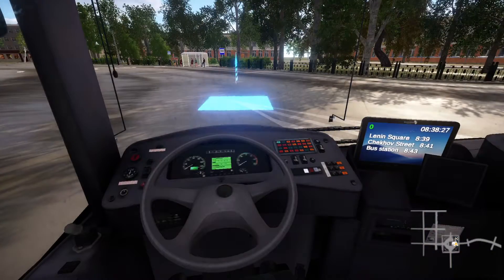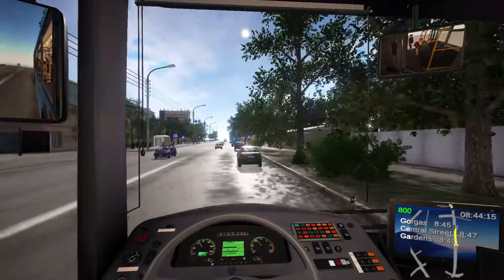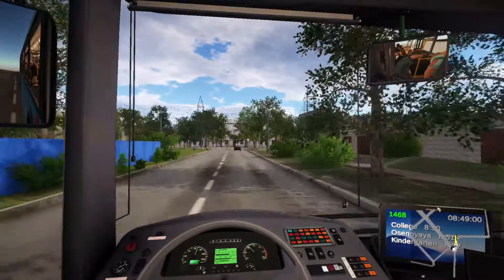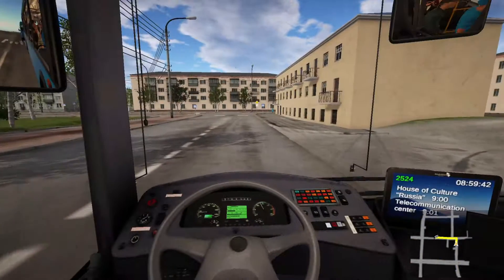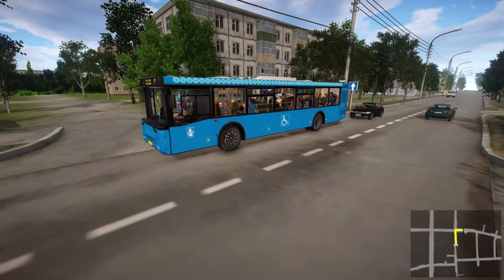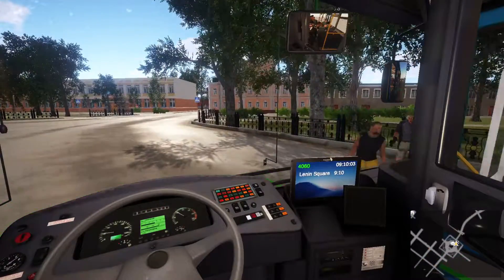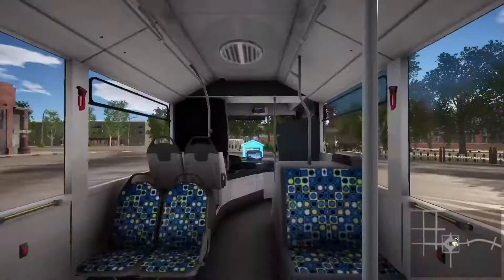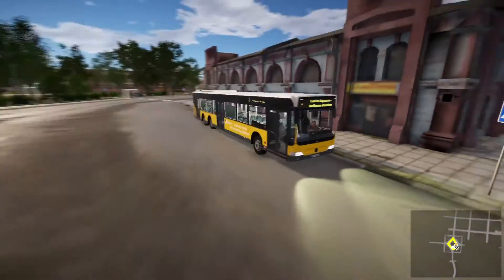Bus Driver Simulator - Packed bus = new bus finally!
Eventful drive turned out to be quite fruitful which means plenty to buy a new bus with at last! Didn't have it 5 minutes or leave the square before losing £400!
How I managed to not run anyone over is a miracle.